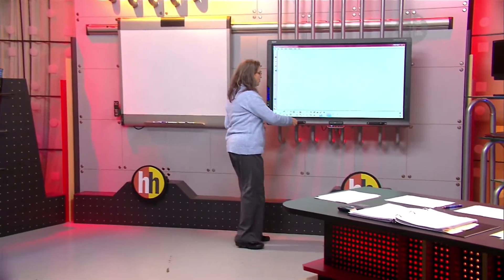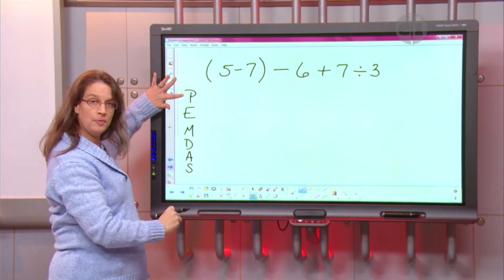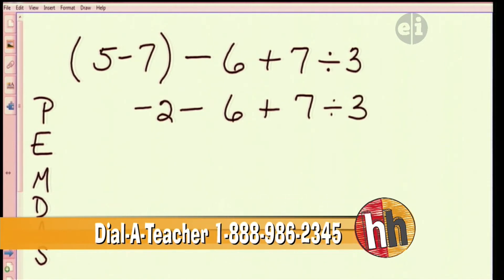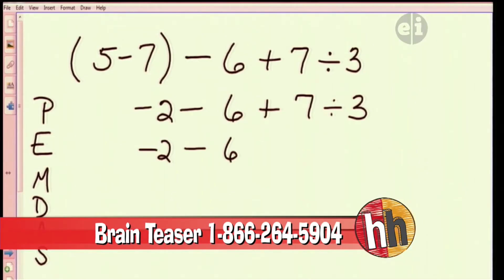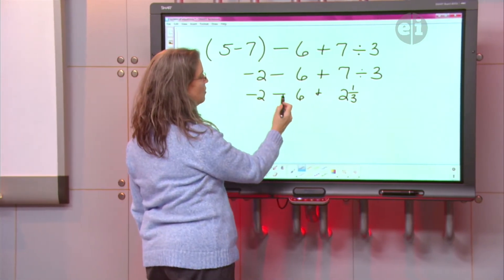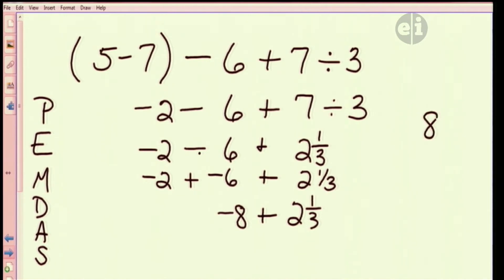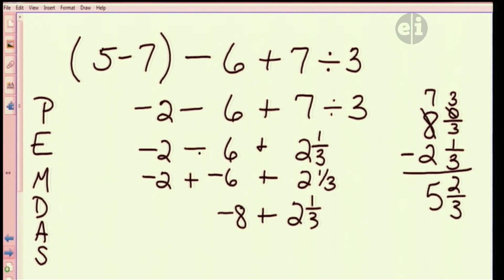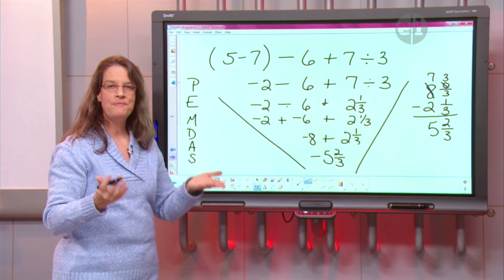Homework Hotline: Order of Operations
Not sure how to solve order of operations? In this video Donna Mineo uses PEMDAS to solve the order of operations.

For more information on Homework Hotline please visit homeworkhotline.org/ or "like" us on Facebook.